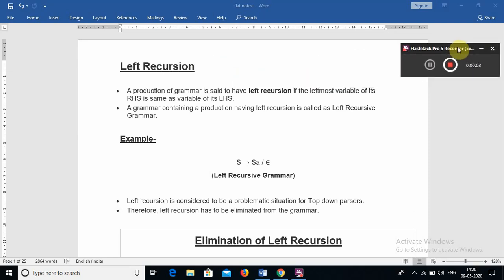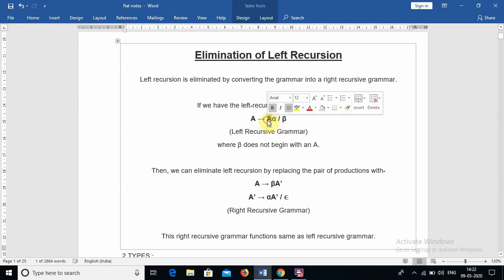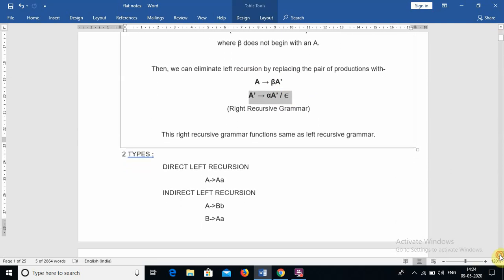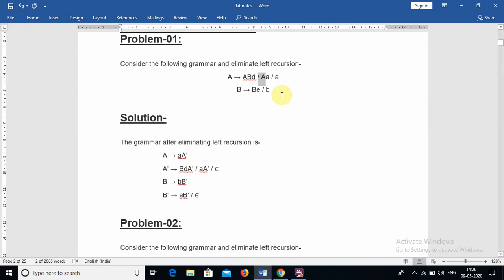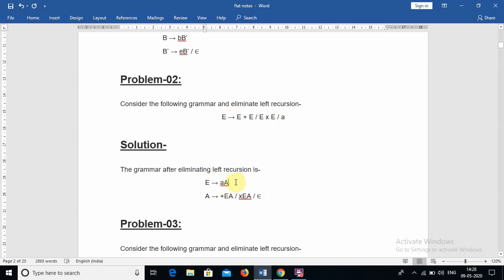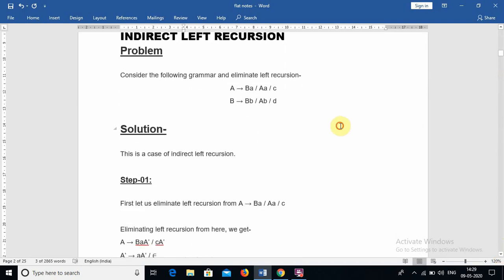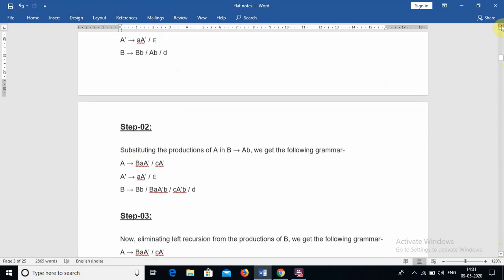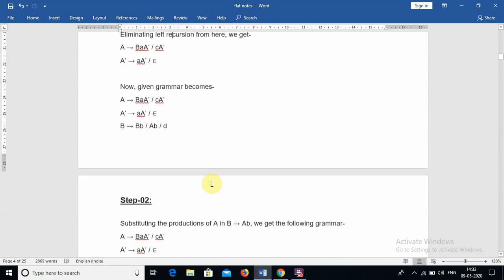8. CONTEXT FREE GRAMMAR - LEFT RECURSION